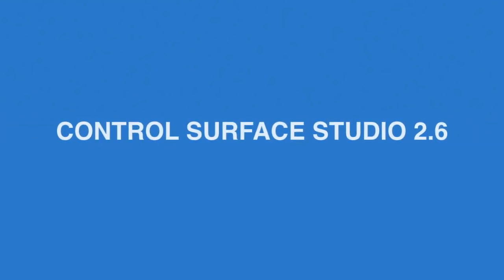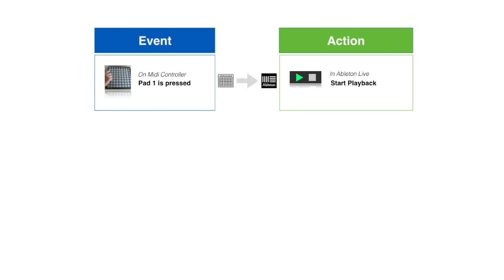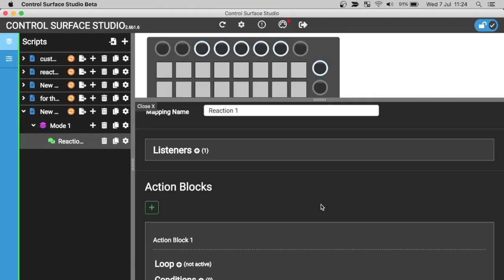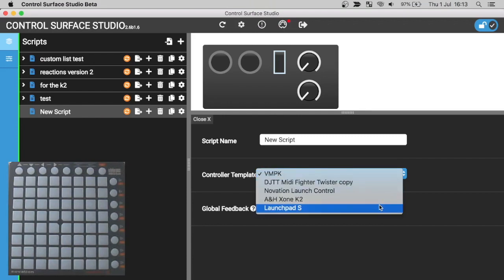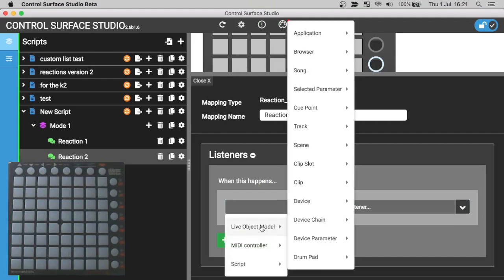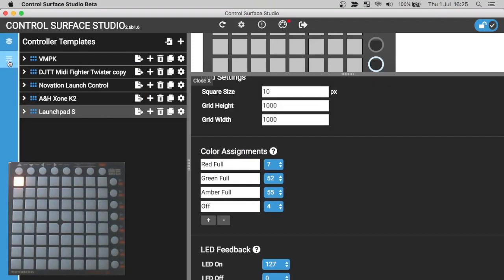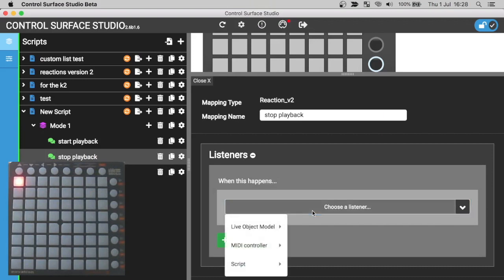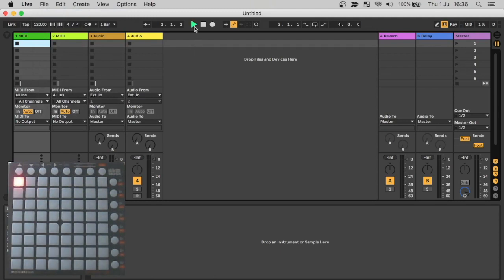Reactions Overview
Get access to 100s of Ableton Live Events & Actions with Reactions - many of them can't be accessed any other way)
In this video you will discover all of the amazing possibilities for your Ableton Live setup using Reactions version 2
Build Custom Midi Scripts for Ableton Live 9, 10 & 11

0:00 Introduction
0:46 What are Reactions?
01:31 How Reactions work
04:37 The Reactions Settings Form
06:04 Watch me build an Ableton Midi script with Reactions